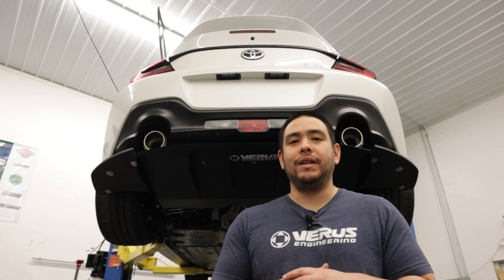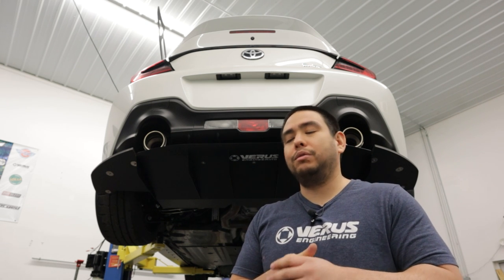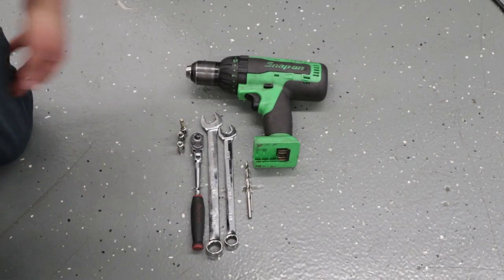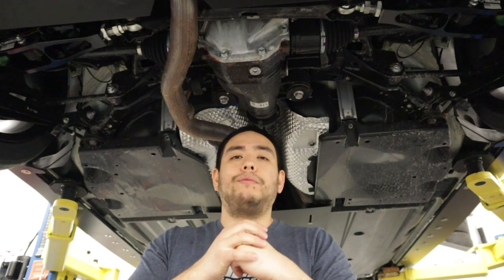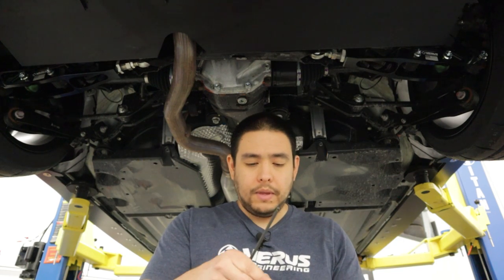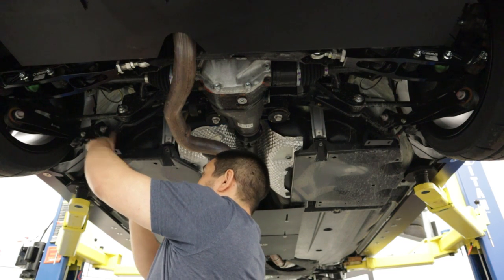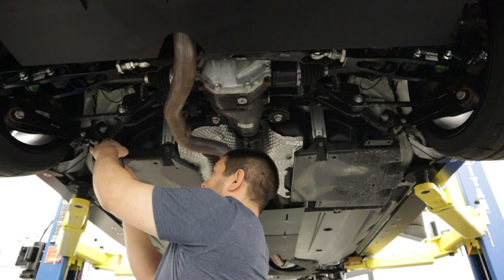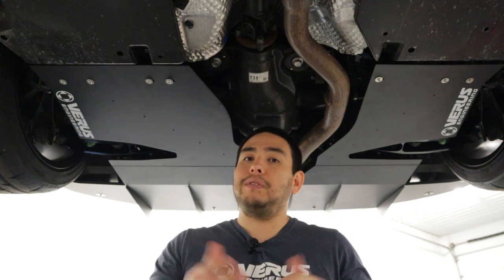Toyota GR86 / Subaru BRZ Rear Suspension Cover Kit Installation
Follow along as Tom installs our Rear Suspension Covers on our Toyota GR86.
Chapters:
0:00 Introduction
0:12 Product Description
0:36 Kit Components
0:52 Tools Required
1:18 Installing Rivet Nuts
3:34 Mounting The Brackets
6:25 Marking And Drilling Holes For Covers
8:33 Installing Covers
9:58 Signing Off